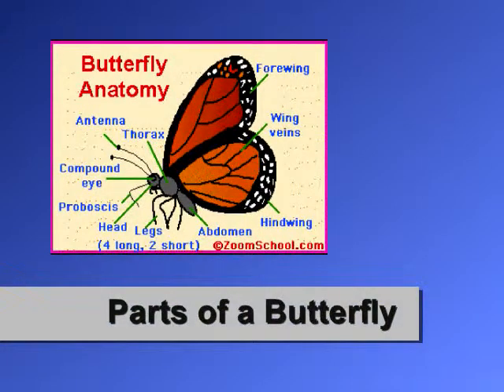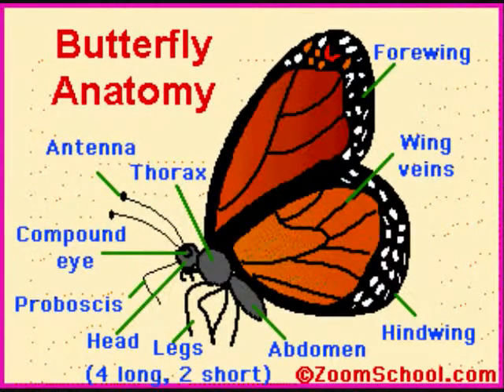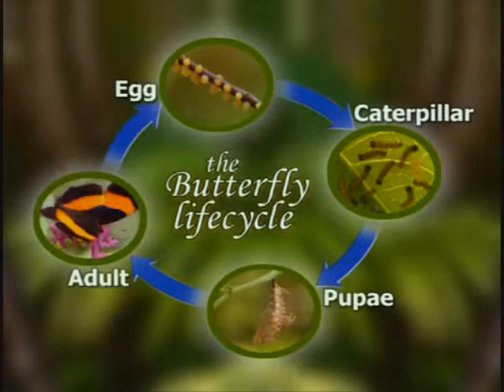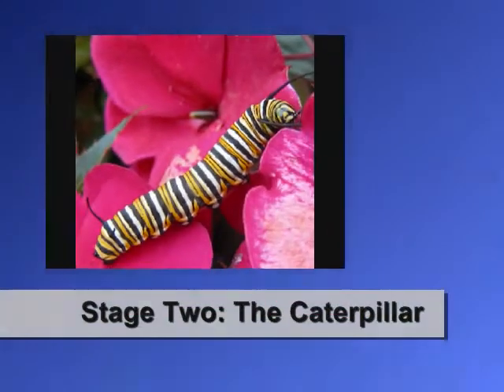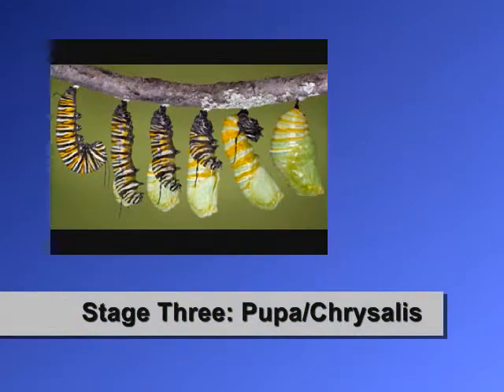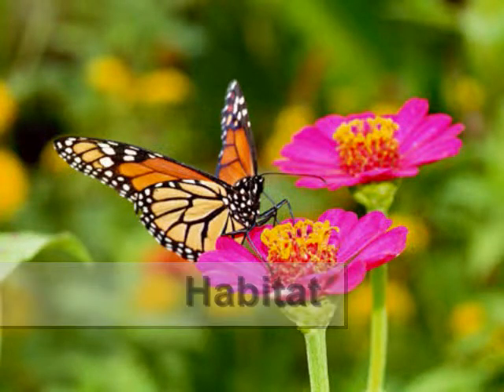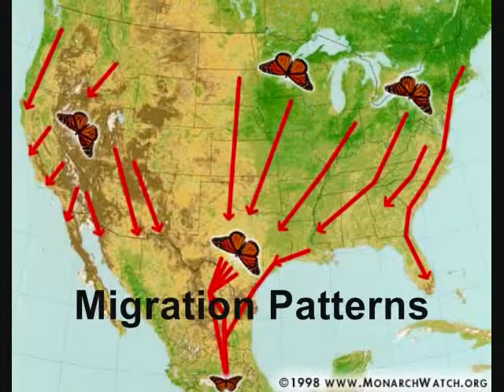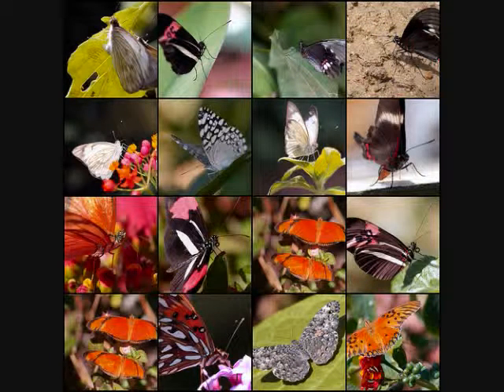Butterflies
This is a video about butterflies. It describes what a butterfly is, its body parts, the life cycle, and where they are found.